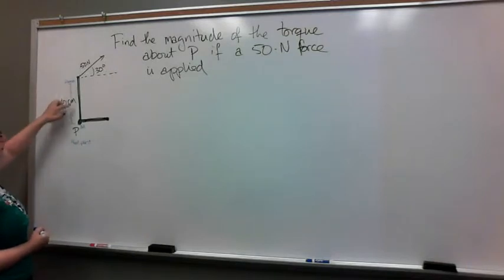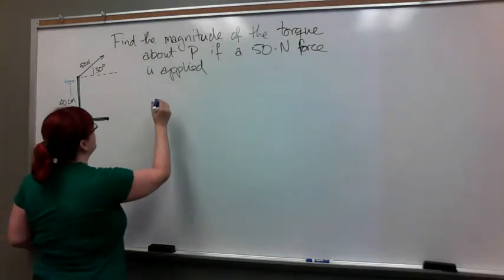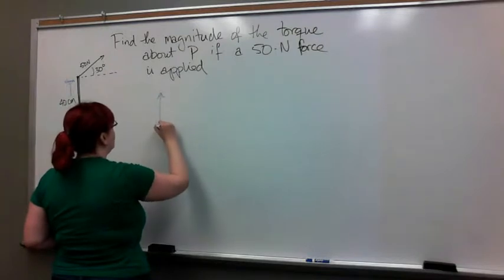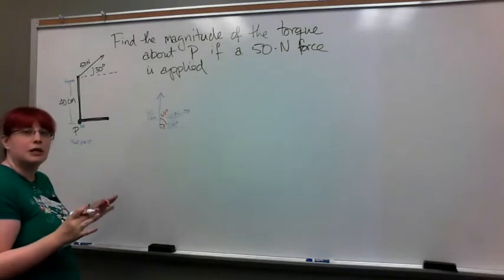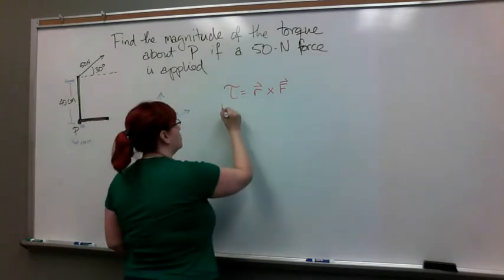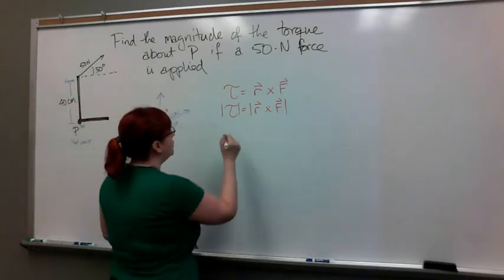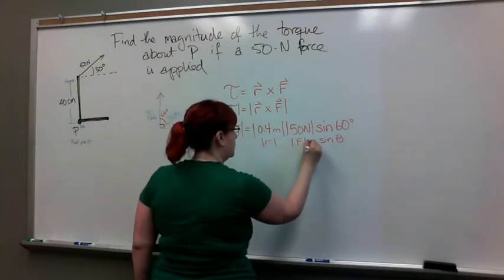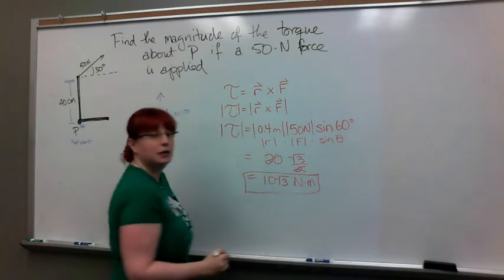Cross Product - Torque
Math 253
Calculus III Honors
Cross Product Application - Torque
Jessica Rose